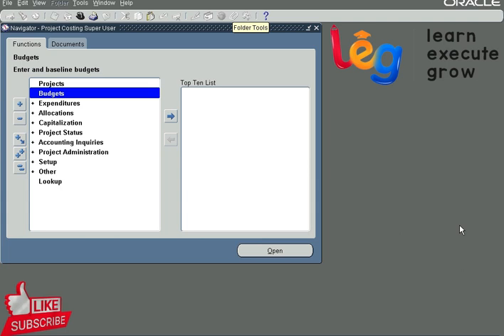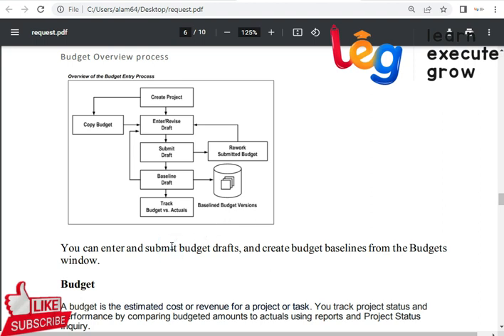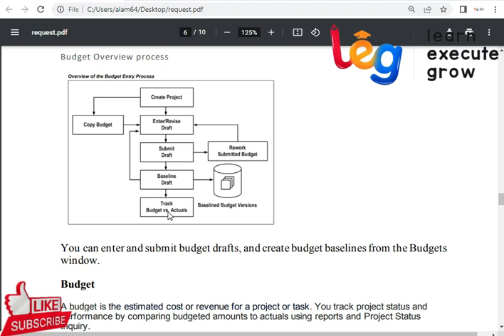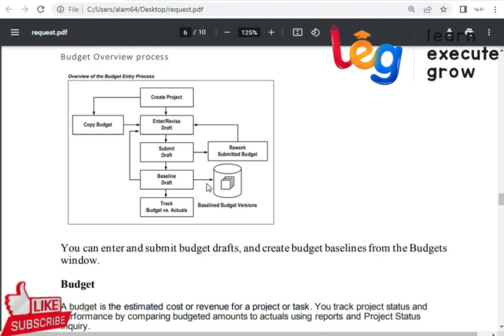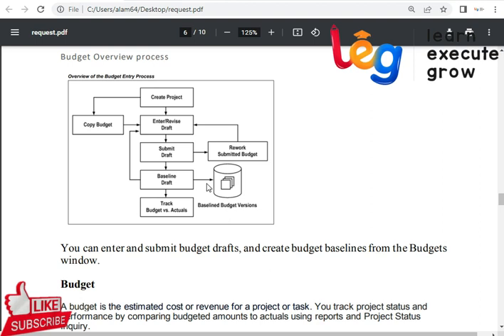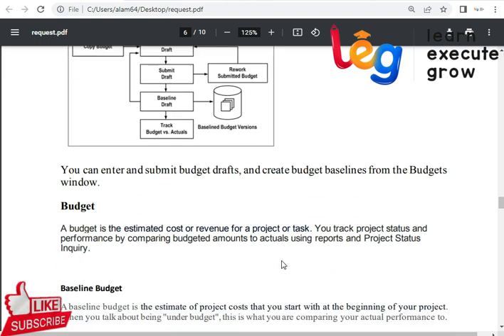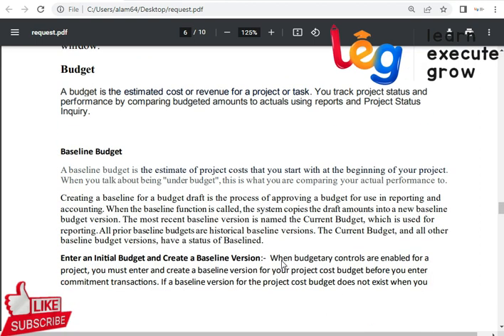Oracle Projects Budget | Baseline Budget | Draft Budget | PA Projects | Oracle Apps |EBS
Oracle Project Budget | Baseline Budget | Draft budget | Budget Types | Budget Entry Methods | PA Projects | Oracle Apps | EBS

Hi, I am Abishek Kumar.

All Budget Table
PA_BUDGET_ENTRY_METHODS
PA_BUDGET_TYPES
PA_BUDGET_VERSIONS
PA_BUDGET_LINES
PA_BUDGET_VERSIONS_DRAFT_V
PA_BUDGET_LINES_V

Here are the Projects budget API in R12

PA_BUDGET_PUB.UPDATE_BUDGET_LINE
PA_BUDGET_PUB.ADD_BUDGET_LINE

Approved budget, Revenue budget, Cost Budget

We offer various training courses and conduct workshops to enhance the skills of professionals as well as help college freshers enhance their skill sets.
At Learnexecutegrow, we ensure a quality training provided to enhance the skill sets and help various people to get a better salary and achieve their goals.
Specialist in EBS technical having more than 12+  years  of Experience  team member.

Please watch the complete video to know in detail about each topic.
To Join this Online Training Program
Following are a few Oracle popular courses:
Oracle Apps Technical Training
OAF (Oracle Application Framework)
Oracle Workflow
Oracle Forms
Oracle Report
Oracle SQL/PLSQL
Oracle Apex
Oracle DBA

Following are Other programming courses:
JAVA
C, C++,
VB, VB.Net, ASP.Net, HTML, etc
Photoshop, Coreldraw,
Autocad, Sketchup, Autodesk.